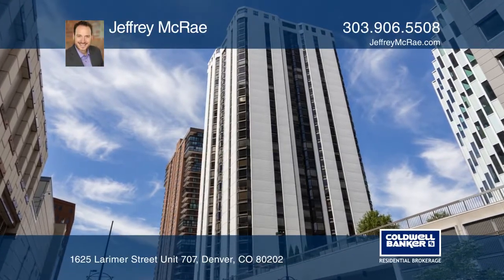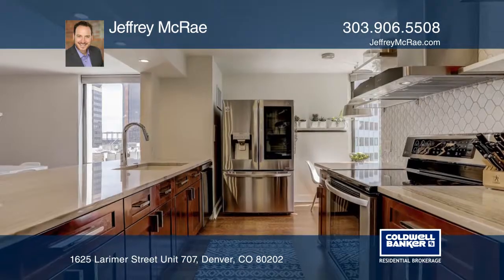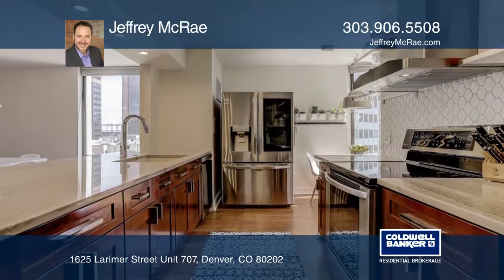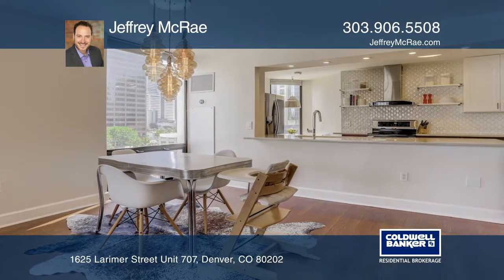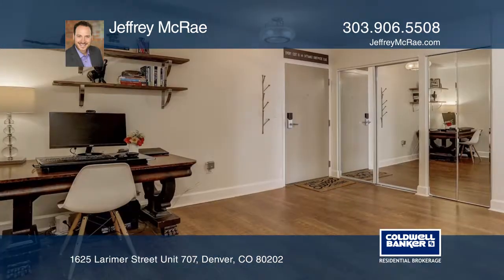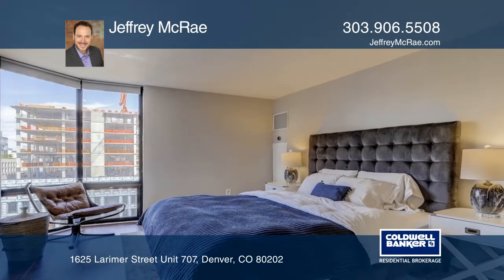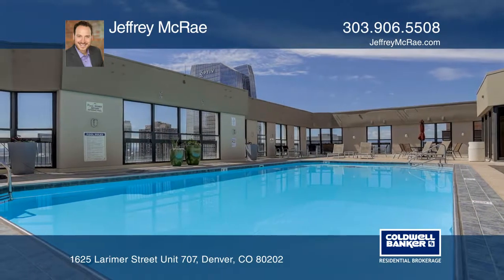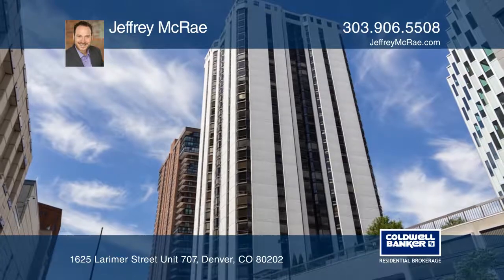Jeffrey McRae presents 1625 Larimer Street Unit 707 Denver, CO | ColdwellBankerHomes.com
1625 Larimer Street Unit 707, Denver, CO

This stunning condo has been completely remodeled. Closets have been added to both bedrooms, remodeled kitchen with new stainless steel appliances and wine fridge, bright updated bathrooms, and in-unit washer/dryer are all included! The condo also includes one parking space in the covered garage. Th